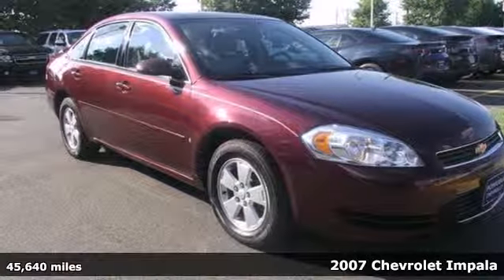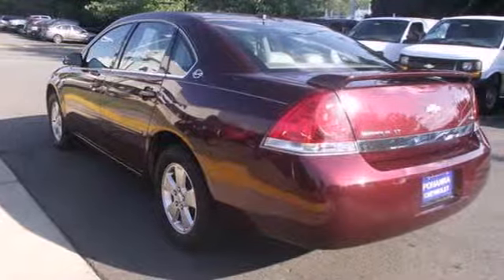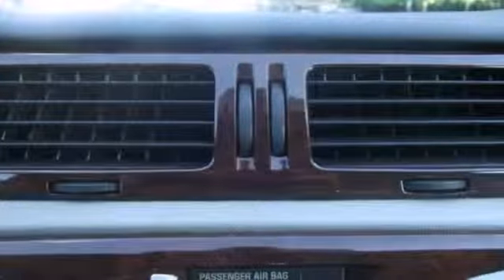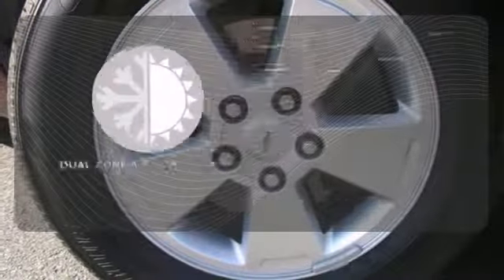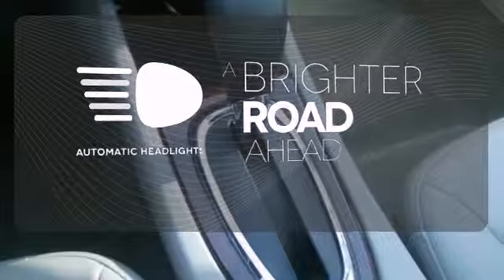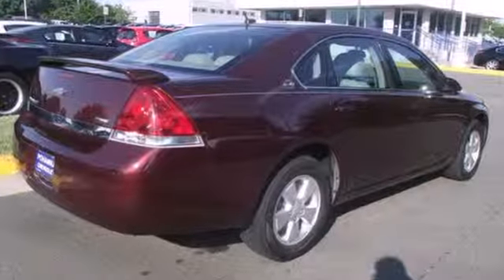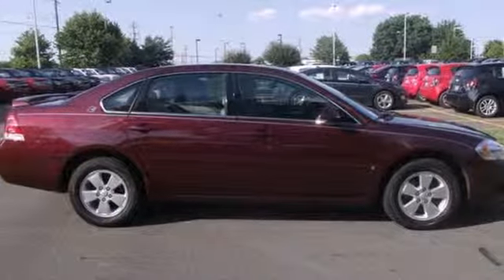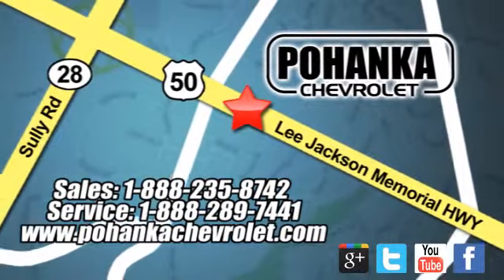2007 Chevrolet Impala Chantilly VA Washington-DC, MD CD7324533A - SOLD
Year: 2007
Make: Chevrolet
Model: Impala
Trim: LT
Engine: 3.5L V6 SPI Flex Fuel
Transmission: 4-Speed Automatic with Overdrive
Color: Red
Mileage: 45640
Stock #: CD7324533A
Spotless One-Owner! Low Low Miles! Less then 8000 miles per year. This one won't last!Come on down and take a look at this good-looking 2007 Chevrolet Impala. New Car Test Drive called it "...a comfortable and convenient car, practical and enjoyable to drive..." J.D. Power and Associates gave the 2007 Impala 4 out of 5 Power Circles for Overall Dependability. Substantially redesigned the year before, this Impala LT received a very attractive exterior and interior makeover, a new 211hp 3.5L V6 that gave the LT an additional 31hp over the previous generation base engine, and on top of the great features of the base LS, adds dual-zone A/C, anti-lock brakes, traction-control, etc...even a remote starter! All prices exclude taxes, title, license, and dealer processing fee of $499.00. Published price subject to change without notice to correct errors or omissions or in the event of inventory fluctuations. All features not on all vehicles. Vehicles shown are for illustration purposes only.

Address:
13915 Lee Jackson Hwy